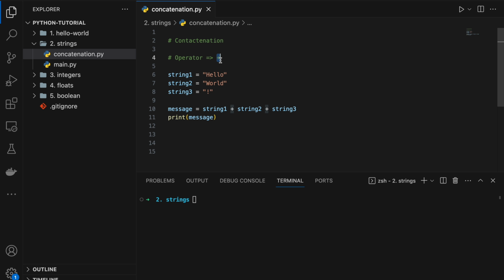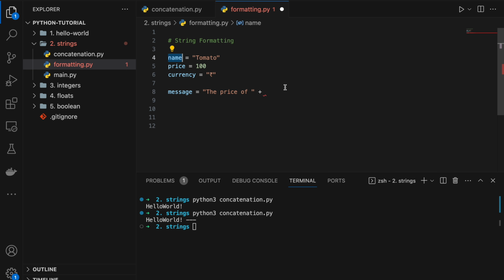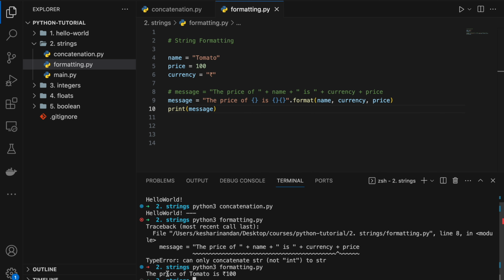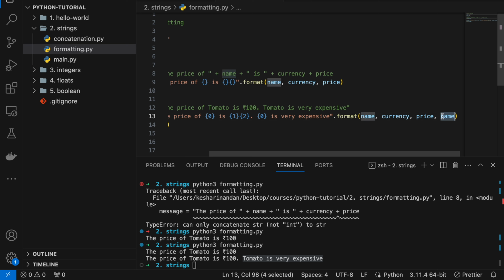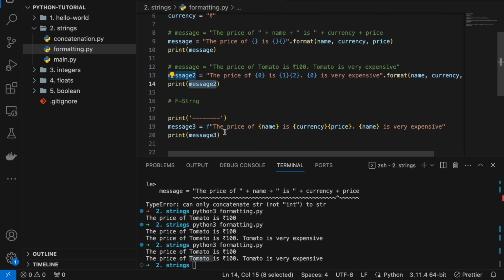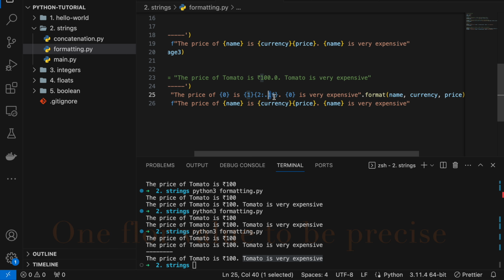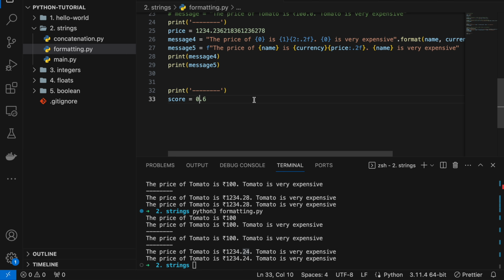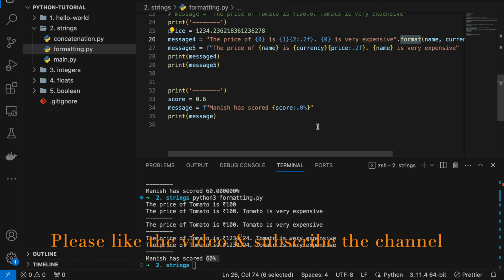10. String Concatenation & String Formatting - Python Tutorial for Absolute Beginners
In this video we will discuss that how can we combine or concatenate (in other words) multiple strings into one string. Next we will look into the limitation in the concatenation. And later will discuss how can we format strings with various data types. How we will discuss about F-String in Python. And at the end we will see some goodies of string formatting.